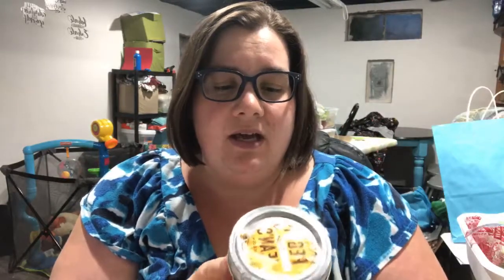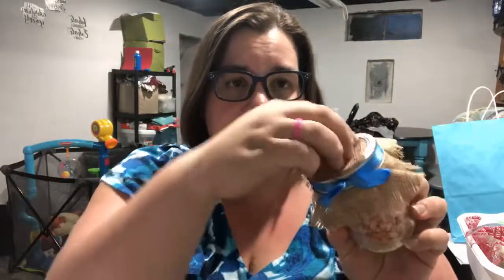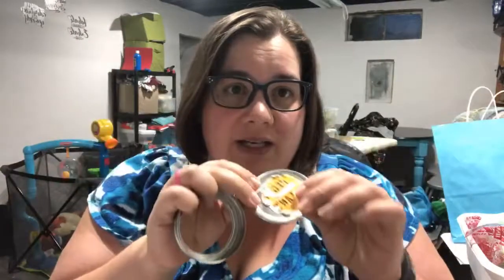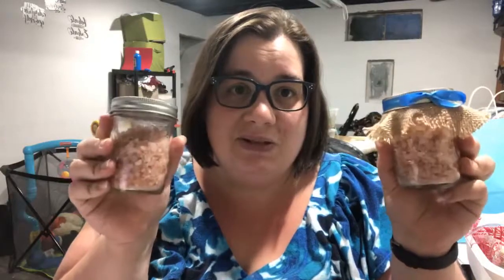Citronella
Keep those outdoor nuisances away with Citronella oil from Young Living!